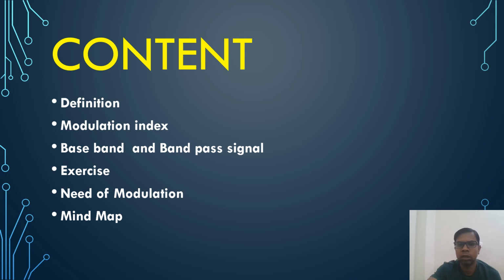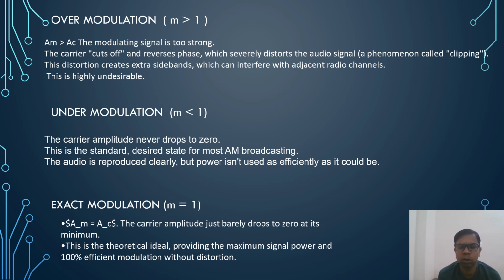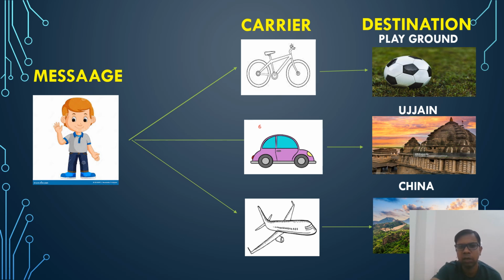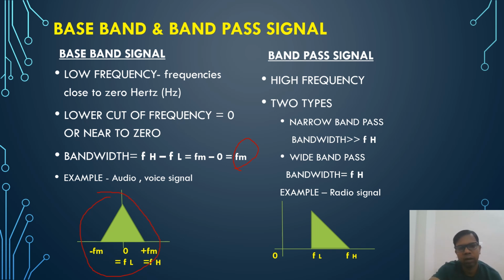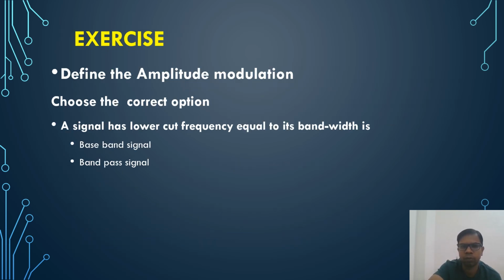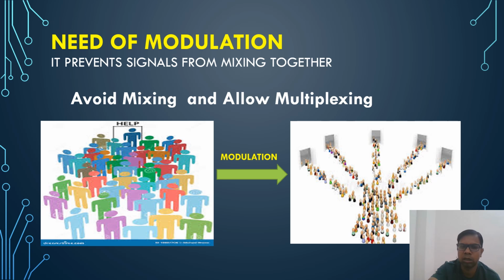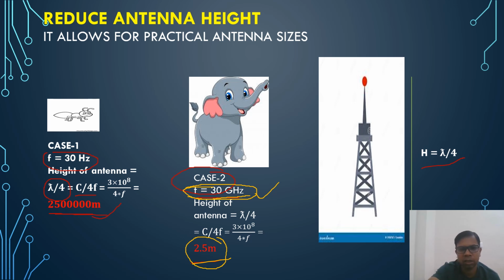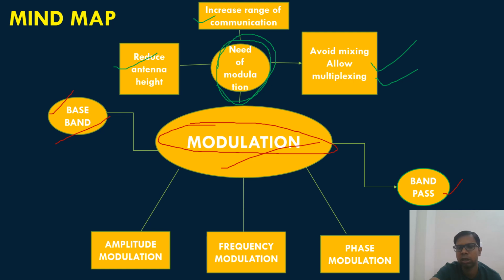MODULATION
MODULATION CONCEPT WITH SOME INNOVATIVE WAY